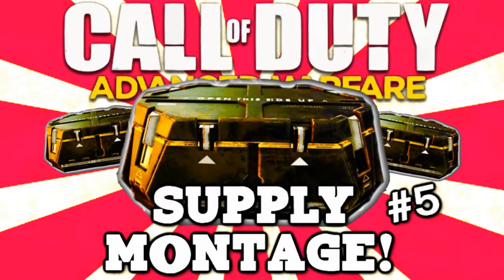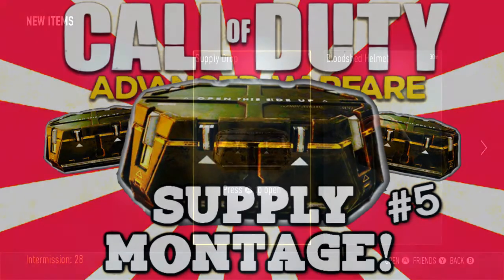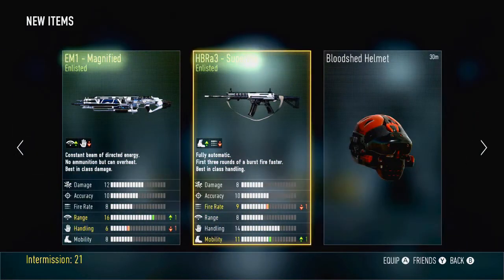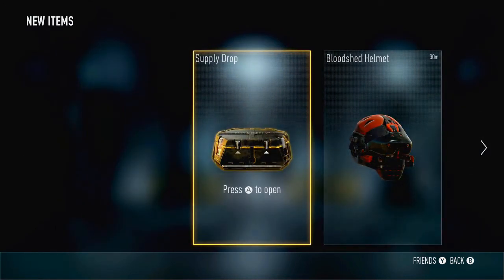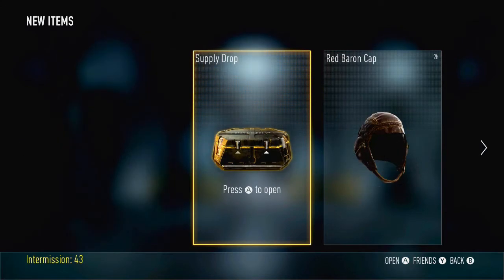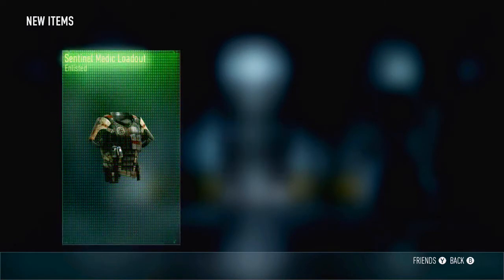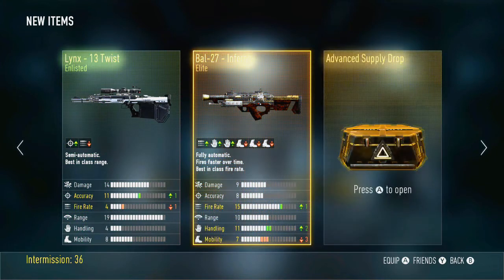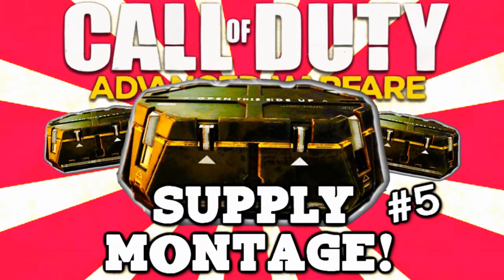Advanced Warfare: Supply Drop Opening Montage #5 "BAL-27 INFERNO!"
Today is a very special video... because after hundreds of supply drops, I have finally opened something that is good! Thank you for always supporting these Supply Drop Opening Montages!

TheBroBroadcast
BRO YOU WACK
The Bro Broadcast
BroYouWack